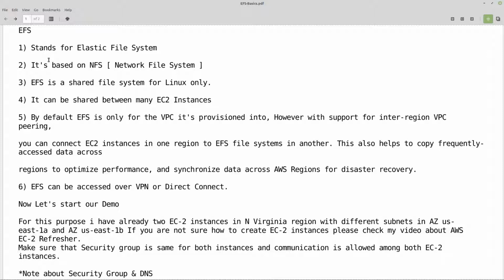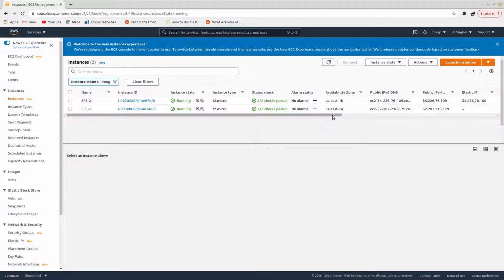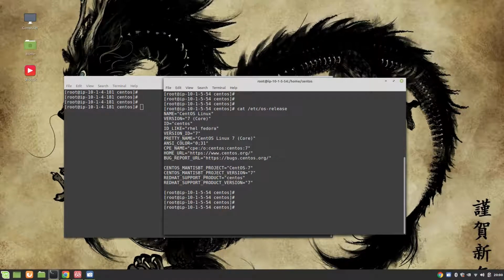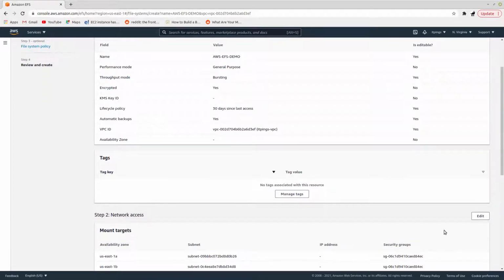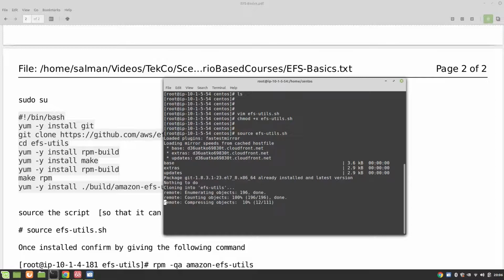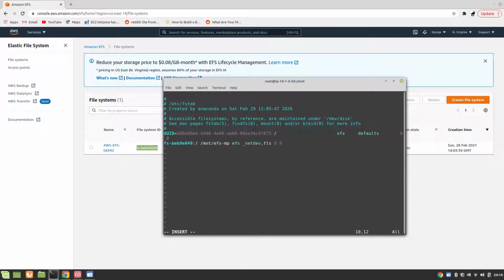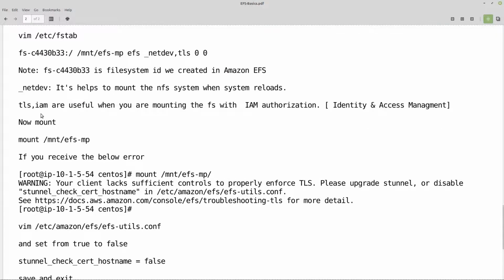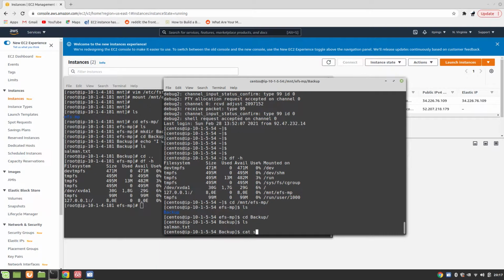Amazon AWS EFS (Elastic File System) Step by Step: (AWS EFS for Beginners)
In this video i will show you how to setup Amazon AWS EFS or Elastic File System step by step. This is a very simple and easy to follow video.

Thanks,
Salman Francis